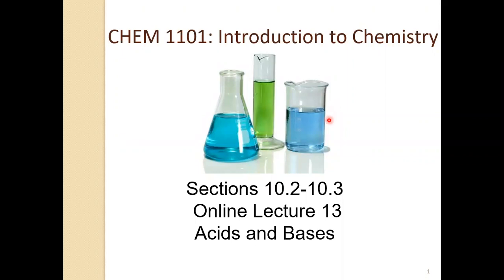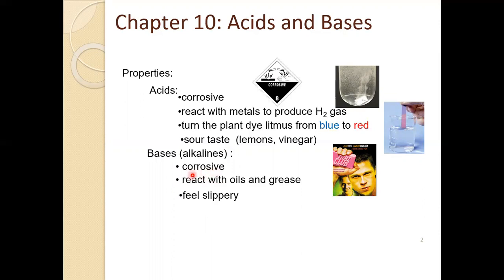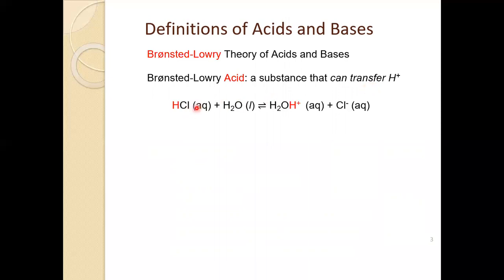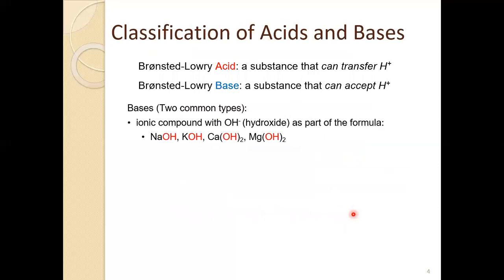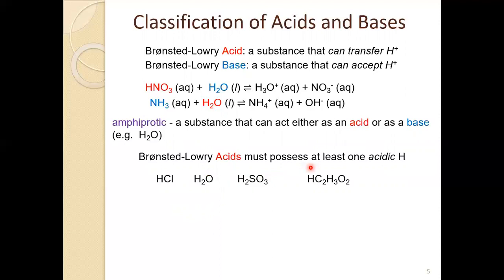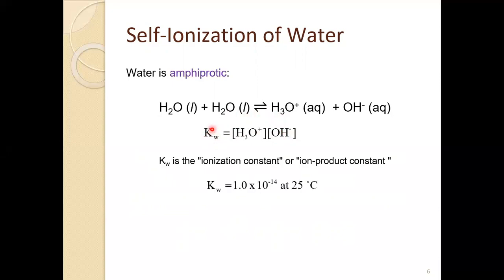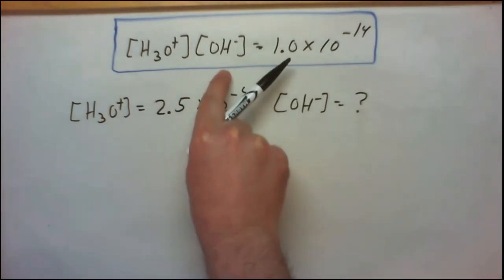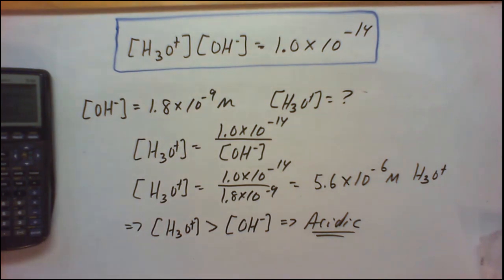CHEM 1101 Online Lecture 13: Acids and Bases